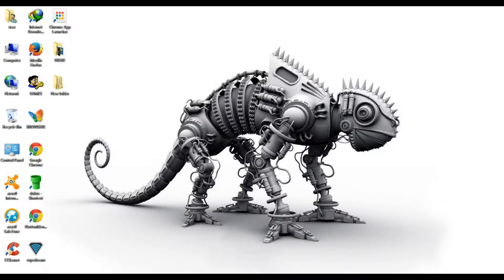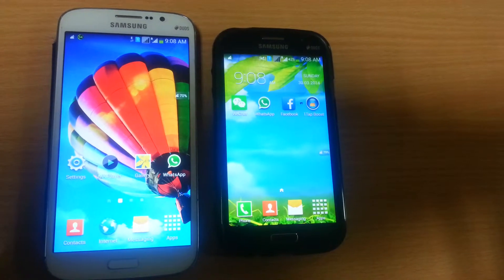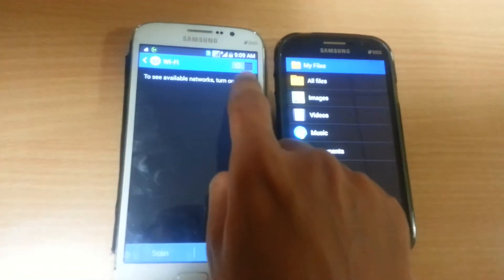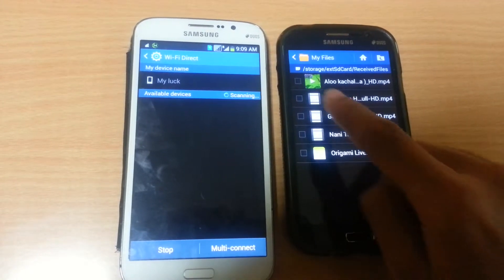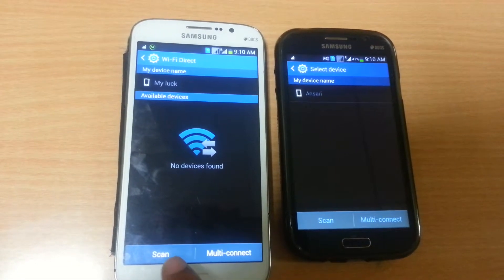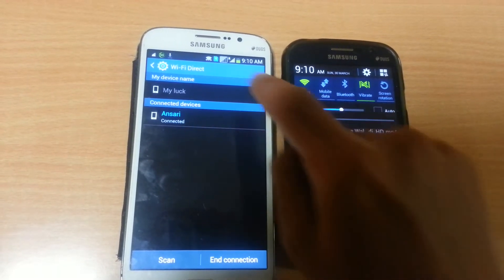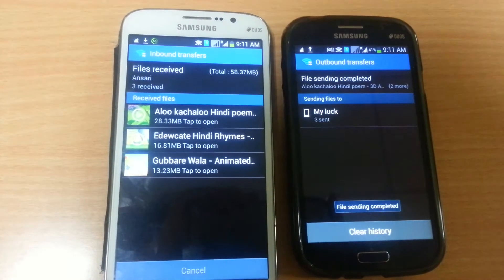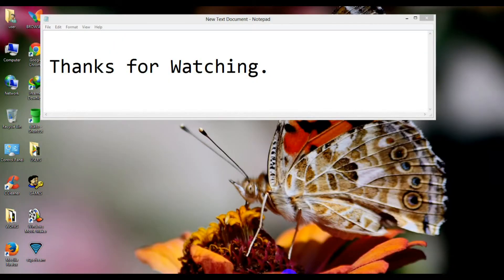Send Files via WiFi Direct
Users can discover and connect to WiFi Direct supported devices, where sending of files trough WiFi Direct connection is speedy and  effortless.